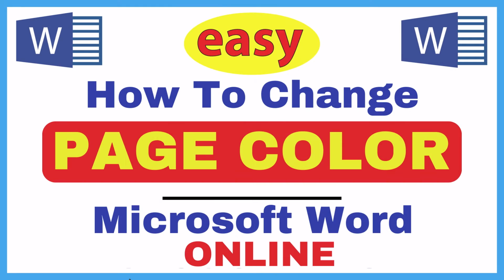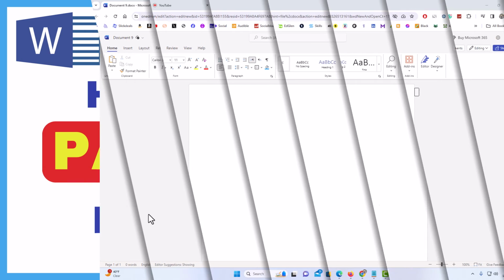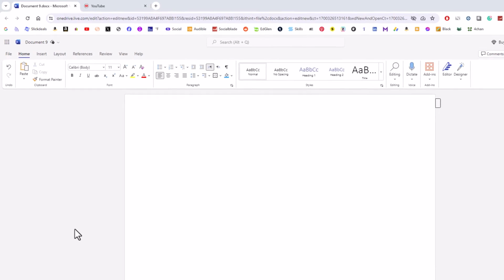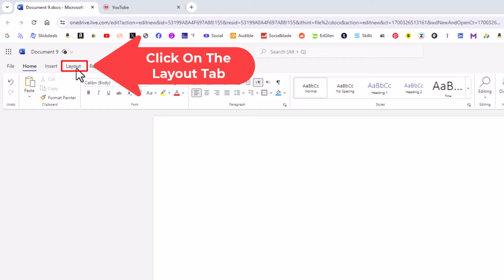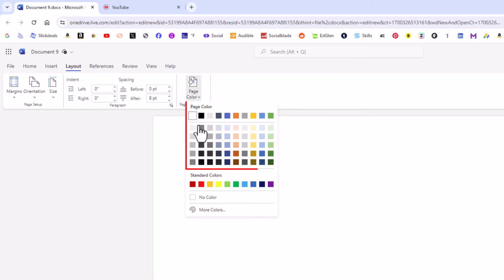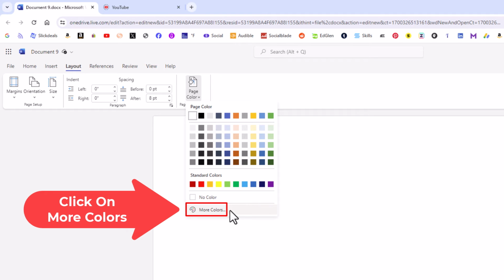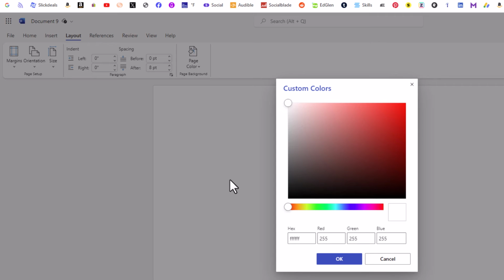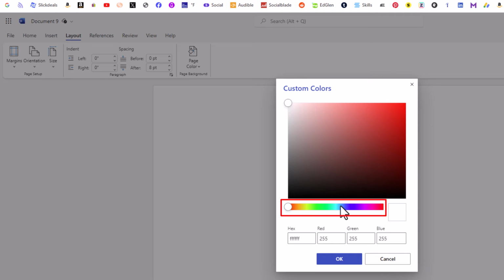How to Change Page Color in Microsoft Word Online – Simple Guide!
Want to personalize your document with a different page color in Microsoft Word Online? In this easy tutorial, I’ll show you how to change the background color of your document step by step. Whether you want a professional look or a creative touch, adjusting the page color can enhance readability and aesthetics.

Simple Steps
1. Open your Microsoft Word Project.
2. Click on "Layout" tab.
3. On the ribbon, click on "Page Color".
4. Choose a page color from the dropdown.

Chapters
0:00 How To Change Page Color Microsoft Word Online
0:19 Open Your Microsoft Word Project
0:30 Click On The Layout Tab
0:40 On The Ribbon Click On Page Color
0:50 Choose A Page Color From The Dropdown
1:00 How To Choose A Custom Page Color In Word Online